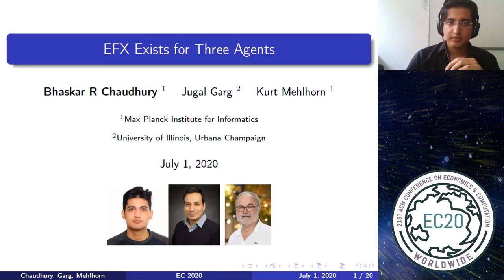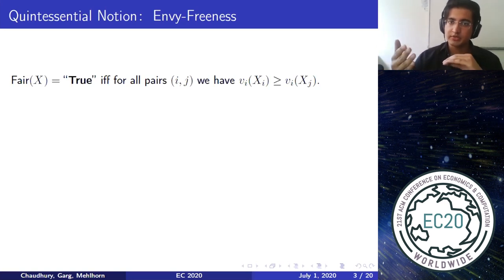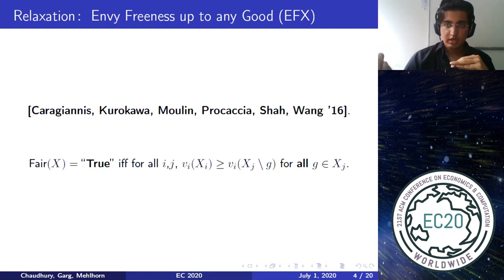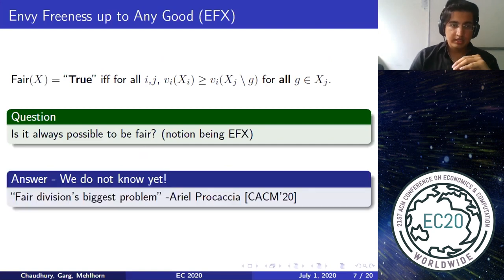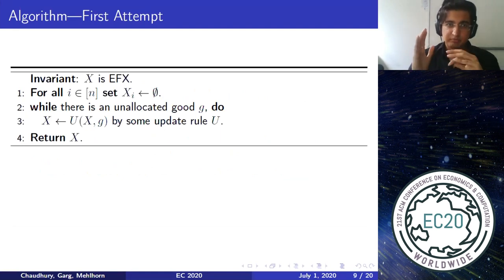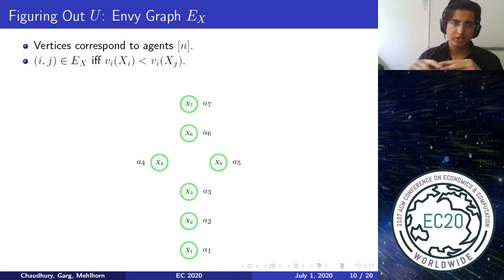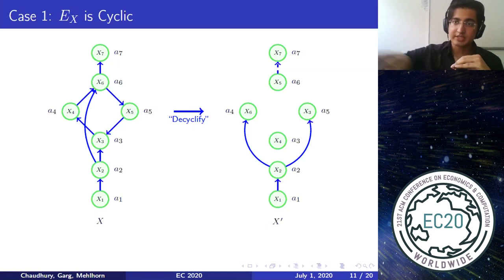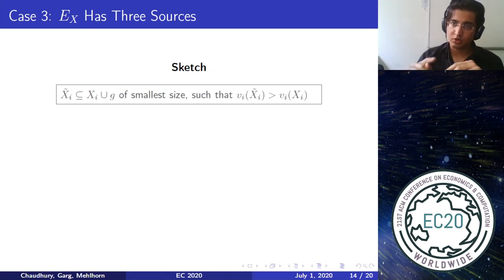EC'20: EFX Exists for Three Agents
Best Paper with a Student Lead Author at the 21st ACM Conference on Economics and Computation (EC'20), Virtual Conference, July 14, 2020:

Title: EFX Exists for Three Agents
Authors: Bhaskar Ray Chaudhury, Jugal Garg, Kurt Mehlhorn
Speaker: Bhaskar Ray Chaudhury
Session: 1a: New Solutions in Fair Division